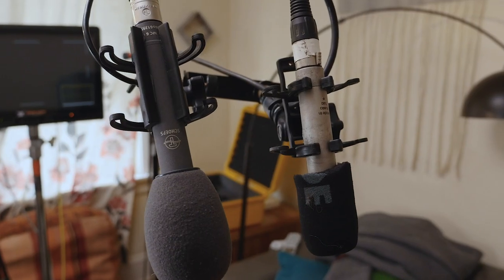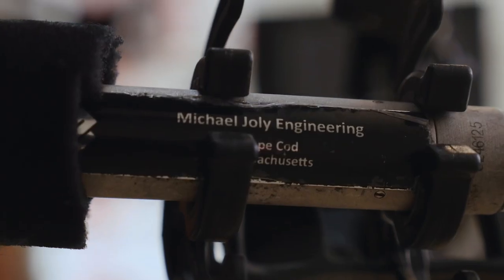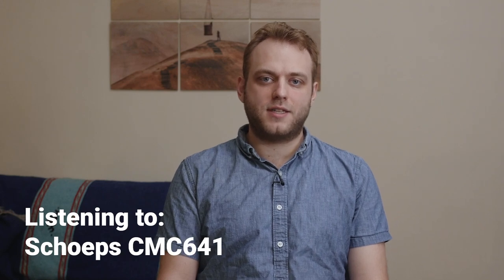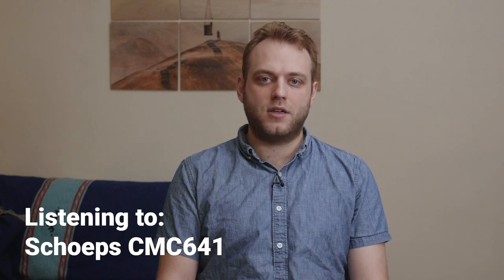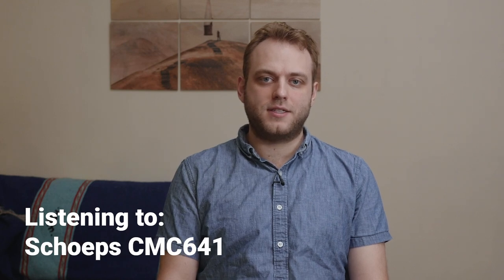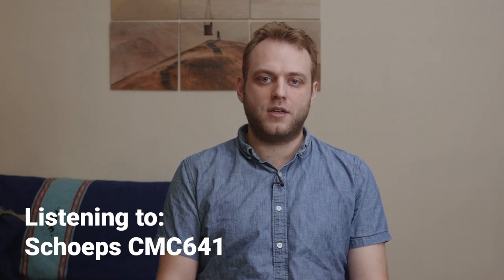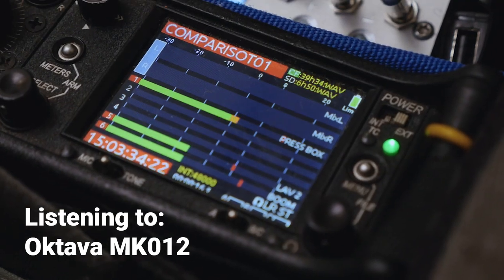High End vs Low End: Schoeps CMC641 vs Oktava MK-012 Microphone Shootout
This is a quick shootout to show the differences between the Schoeps CMC641 and the Oktava MK-012 microphones. The Schoeps CMC641 retails for about $1,765 and the Oktava costs roughly $215. While they are both quality mics, the Schoeps blows the Oktava out of the water in terms of Upper Mid & High Frequency Detail. All audio is recorded through through a Sound Devices 664.

Henri Rapp is a Sound Recordist based in Cleveland, Ohio. Passionate about great quality sound, I’ve been recording for more than a decade. Starting in the commercial studio Bad Racket, I have since transitioned to predominately specializing in production sound for Film, TV, & Commercials.